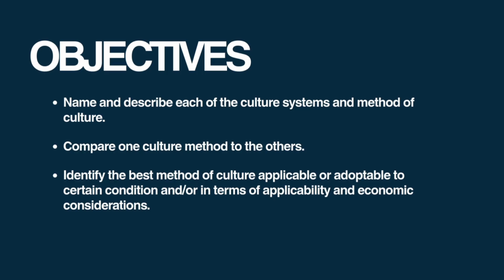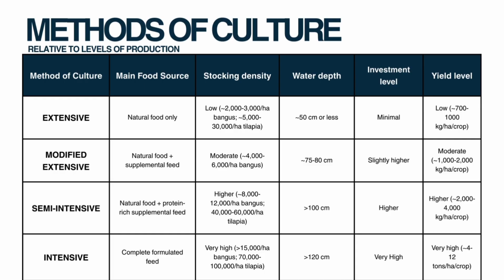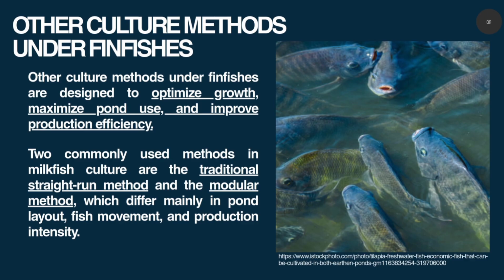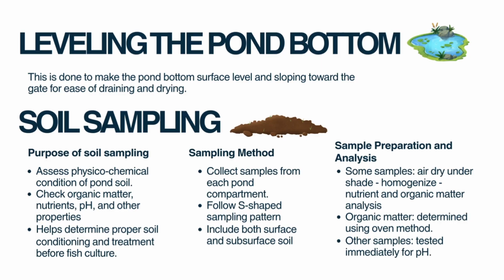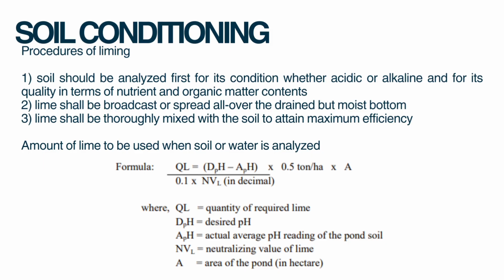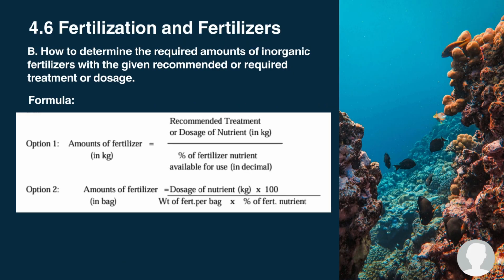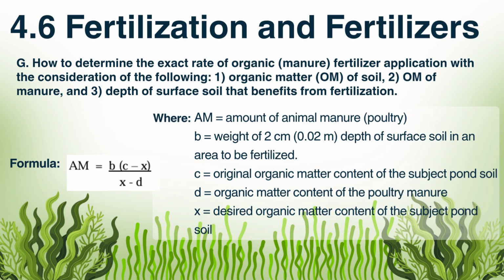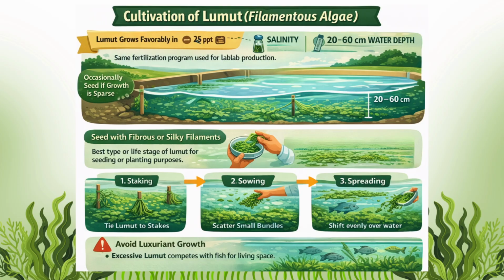AQUA | Culture Systems & Methods for Finfish | (G1B, '26)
This presentation discusses the "Culture Systems & Methods for Finfishes & Crustaceans". This is presented by 5DVMB students (Group 1) taking Aquaculture and Aquatic Animal Medicine (Vet Med 529) for the academic year 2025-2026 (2nd semester).

Group 1 (5B):
Faulve, Jon Michael
Labrador, Ethel Joy
Mamasabang, Sittie Surainie
Raganas, Luz Margarette
Sabanal, Mia Kristhyn
Sumngat, Den Maxinne